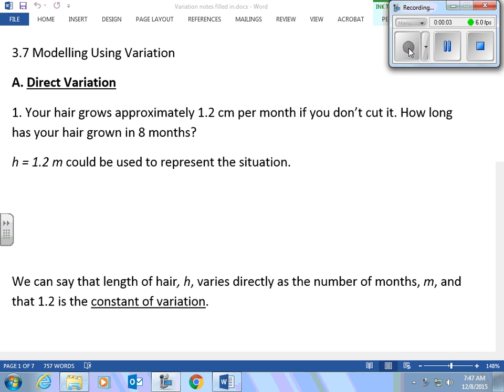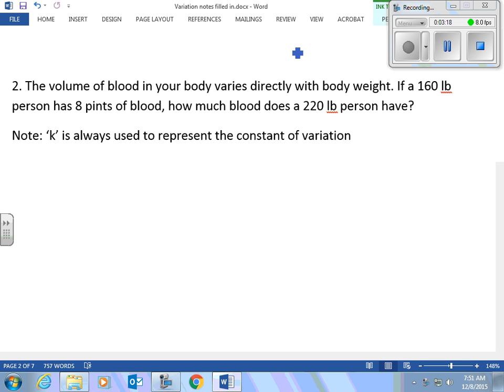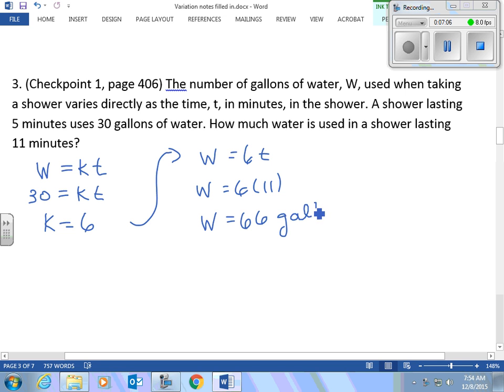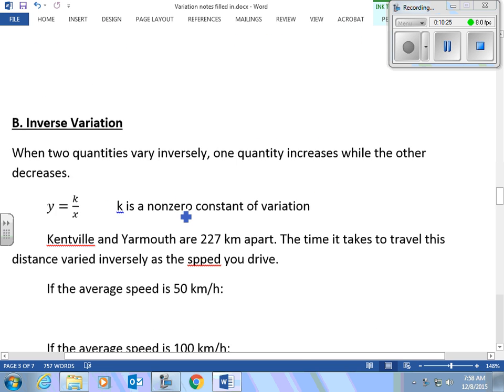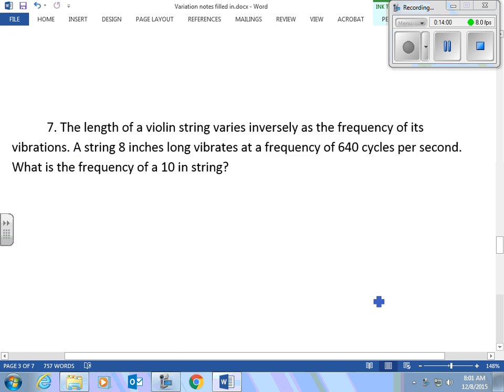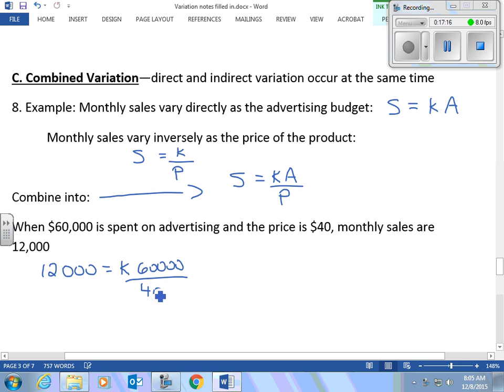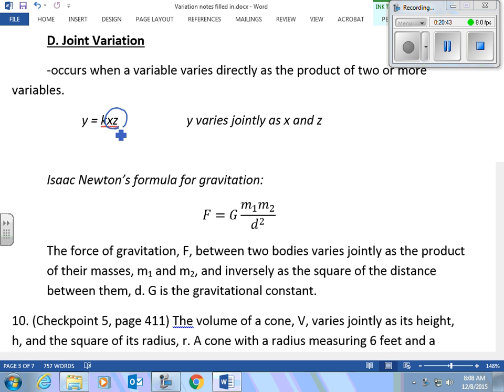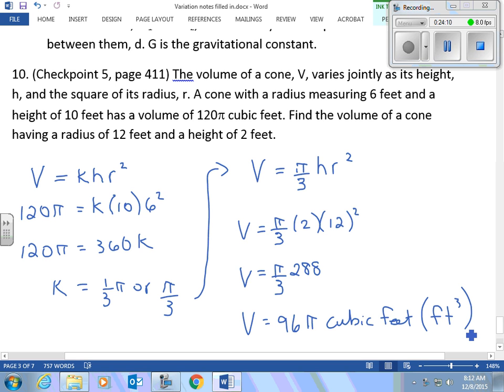Modelling Using Variation